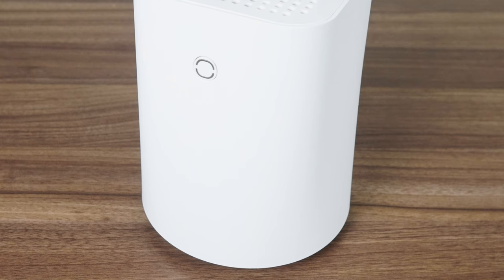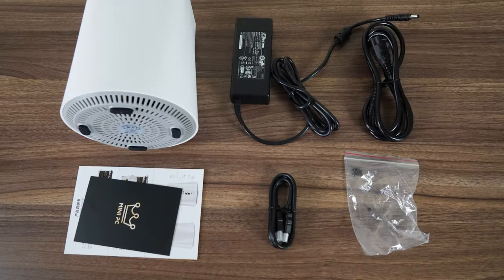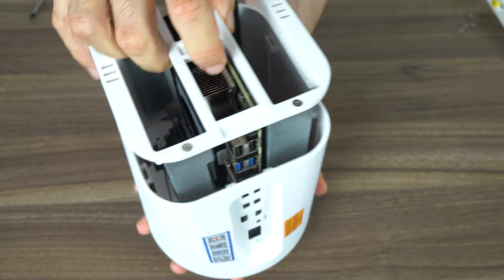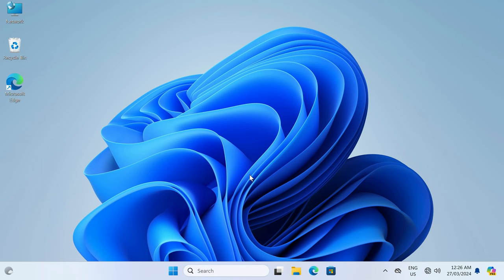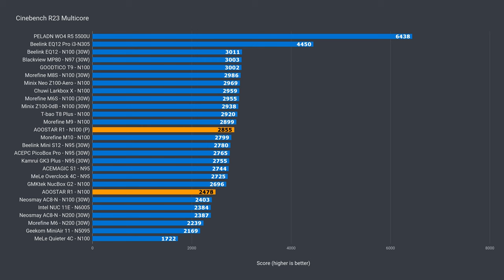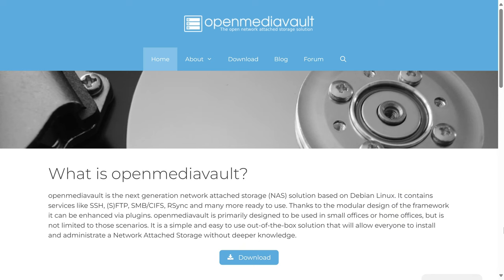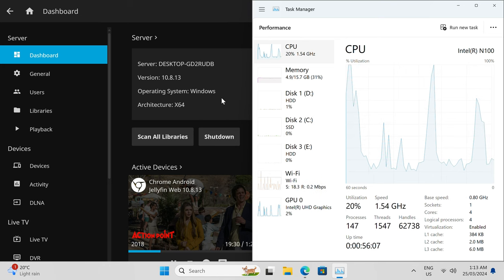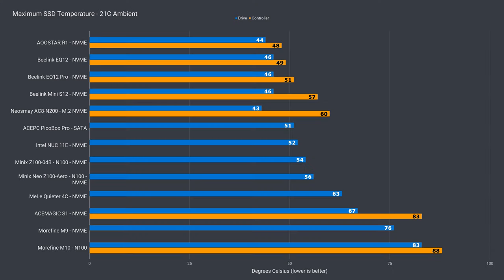This Mini PC does EVERYTHING? AOOSTAR R1 Review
In this video we take a look at the AOOSTAR R1 Mini NAS PC featuring Intel's N100 CPU and the ability to run two 3.5" hard drives. It makes for a good introduction to a NAS or media server using a mini PC.

Amazon US link (N100)
Amazon US link (5700U)

The EaseUS Data Recovery Wizard can help you recover your deleted or lost files.

Shop Online (Thanks for your support):

► Amazon US
► Amazon Australia
► Amazon Canada
► Amazon UK
► Amazon Germany
► Amazon Other Countries

00:00 - NAS Time
01:21 - Specs & Features
02:51 - Opening It Up
05:16 - Benchmarks
08:18 - BIOS, Power, Temps & Noise
09:48 - Conclusion